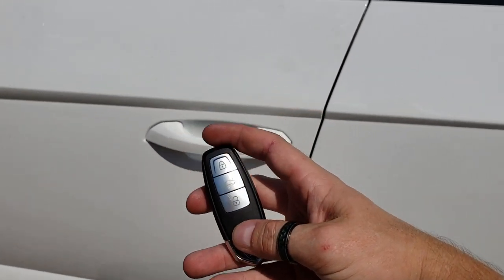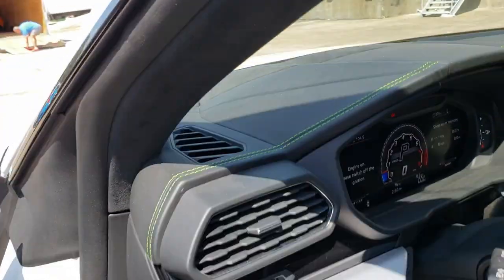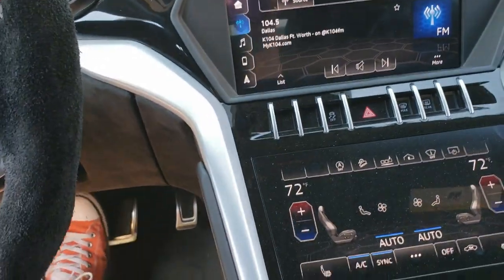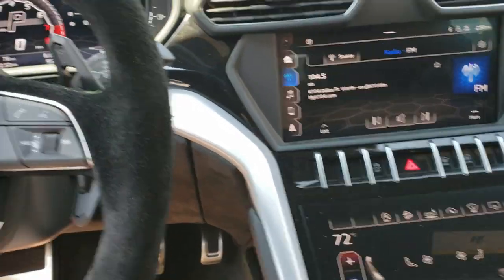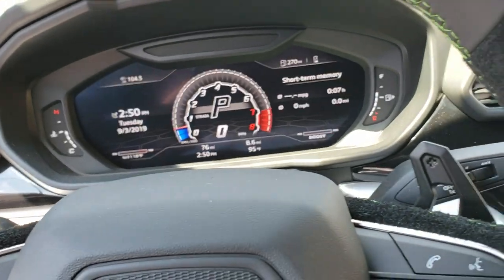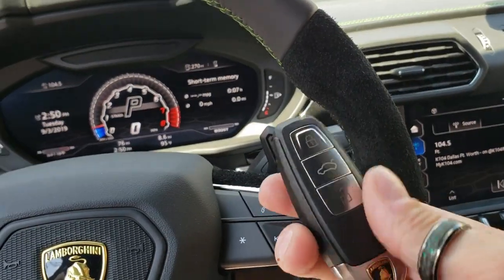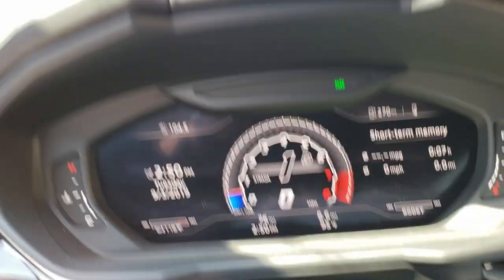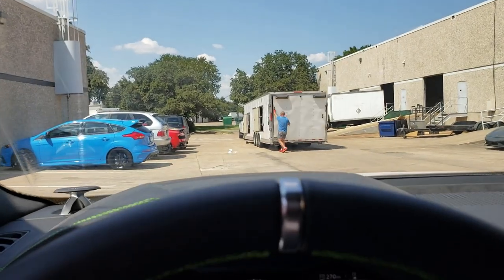12volt.Solutions Lamborghini Urus Remote Start DEMO